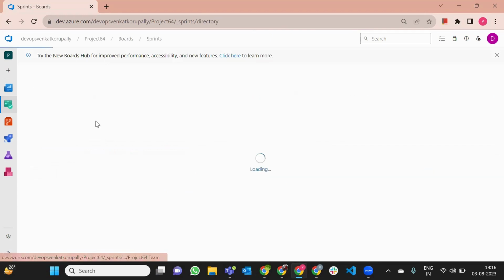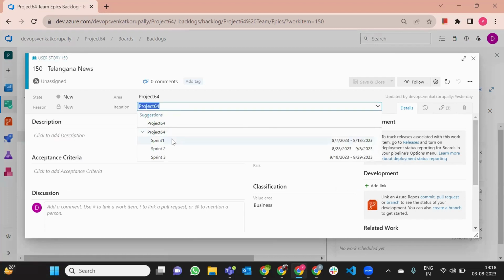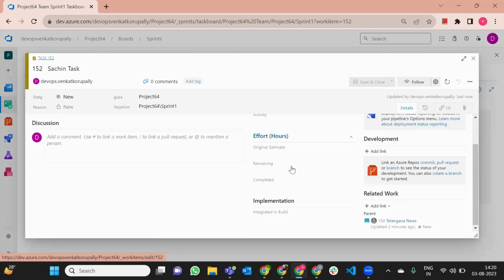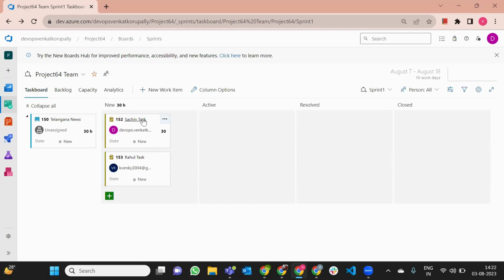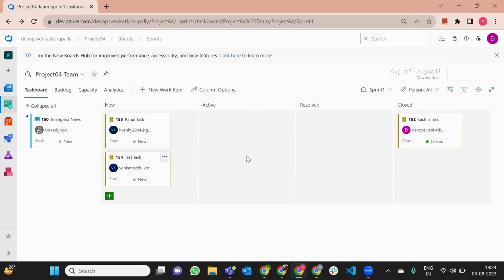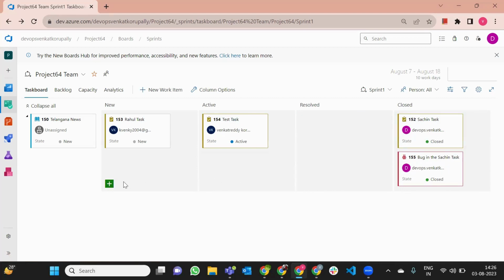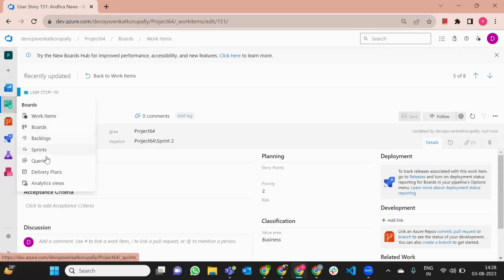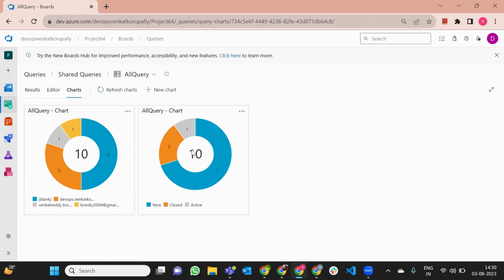DAY 2 | Part-2 | Azure Sprint | Azure Tasks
WHAT YOU WILL LEARN:
Azure Sprint, Azure Tasks

𝐇𝐚𝐩𝐩𝐲 𝐥𝐞𝐚𝐫𝐧𝐢𝐧𝐠!
LWPLabs.com